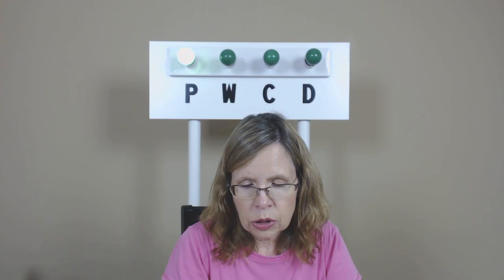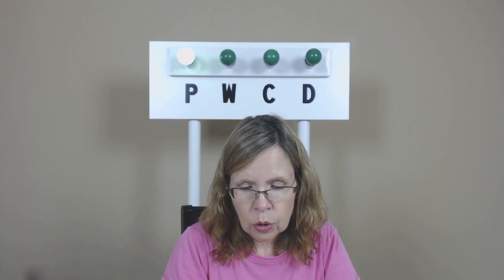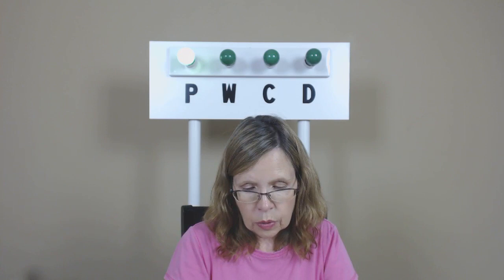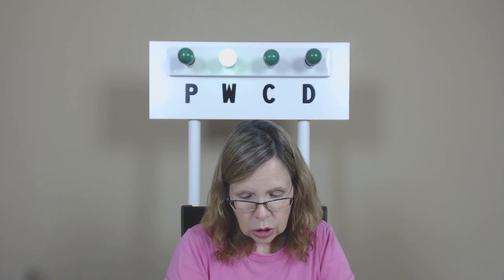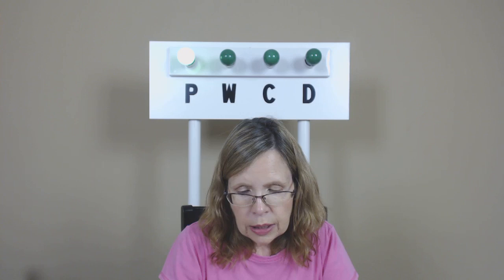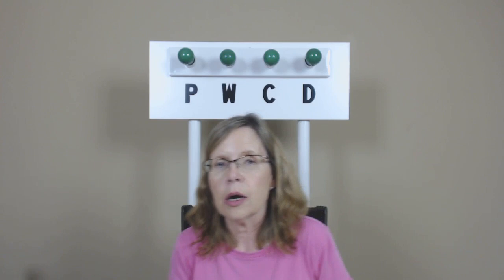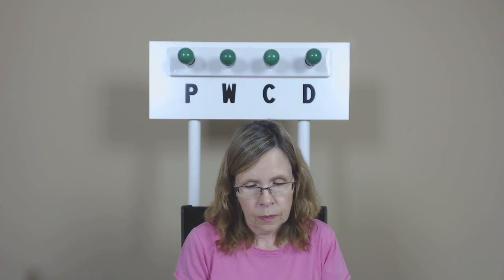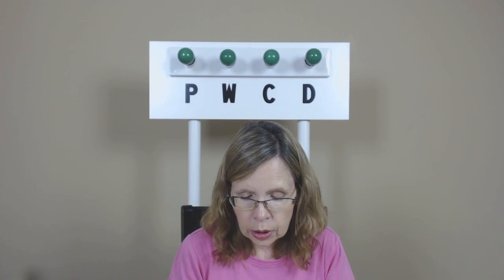Class #45 190WPM Test